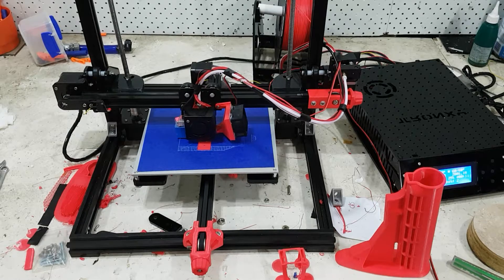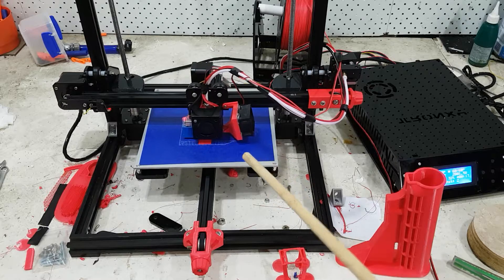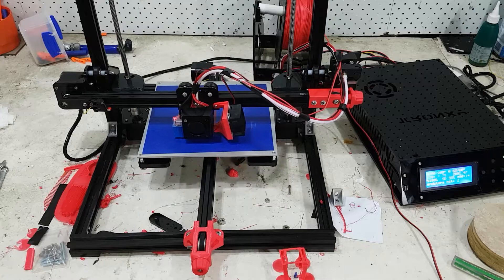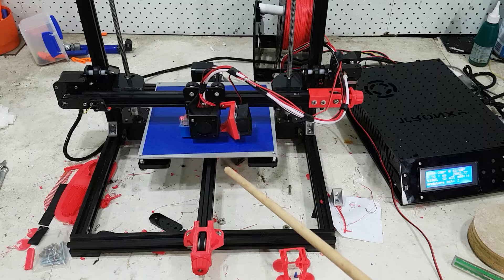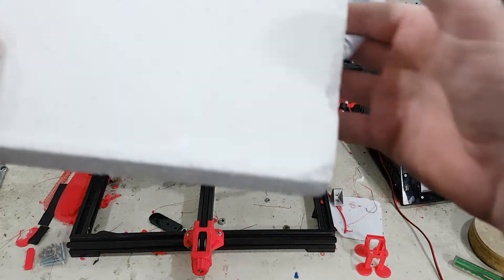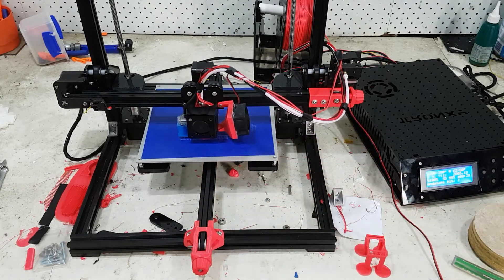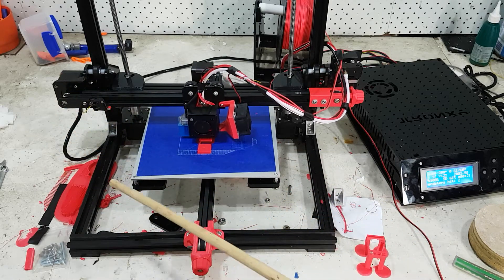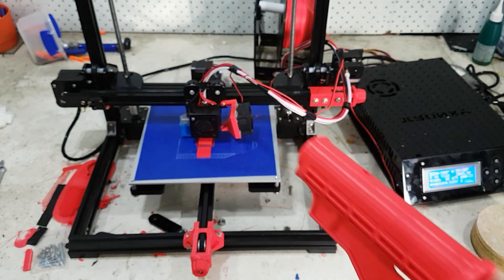Tronxy X3 3D Printer Build: Various things: Episode 5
Fan speed and cracking
Auto Leveling forgetting
Acceleration
Ambient temp
Hard mounting the Bed
Extruder play

Simplified 3d
Cura
3D Printer
Tronxy X3
Water Block
Waterblock
Thermoelectric Cooler
Thermoelectric Cooling
Thermo Electric Cooling
Thermoelectric Chiller
Thermo electric Chiller
Water Chiller
Extreme Cooling
Water Cooling
Watercooling
Peltier Cooling
Peltier Effect
Peltier Cooler
Peltier Cooling
Peltier Chiller
Pelletier
Peltier CPU Cooling
Pertier Cooling